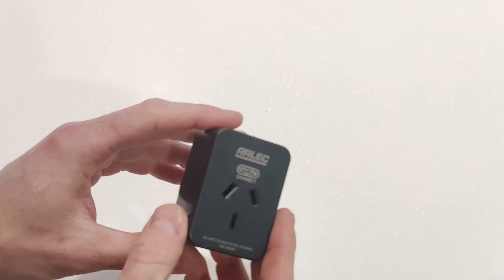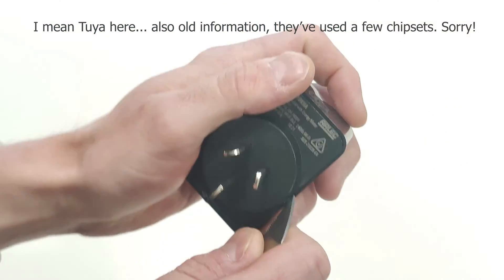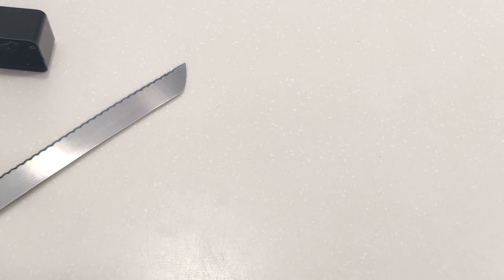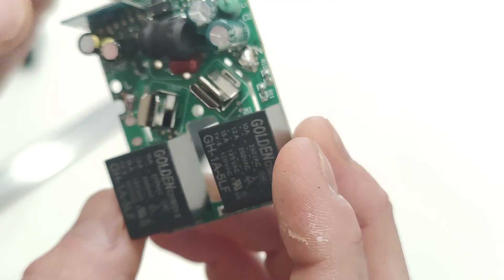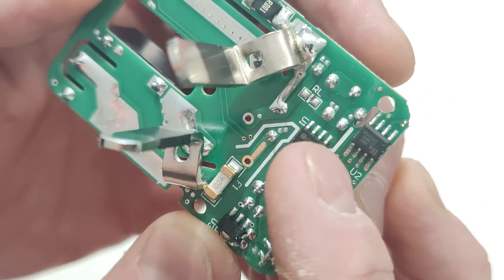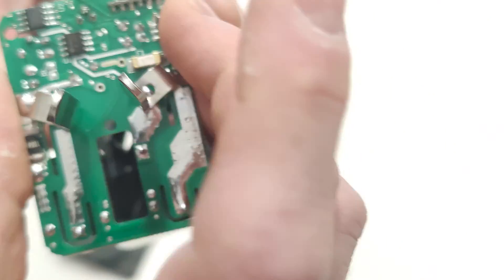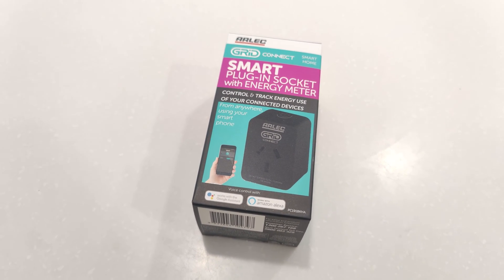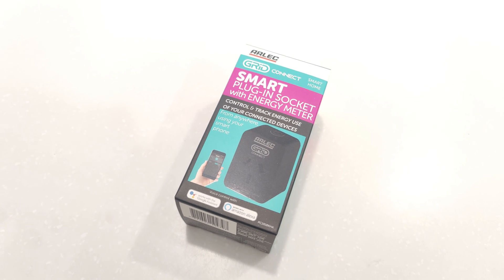Arlec Grid Connect 'Smart' Plug-in Socket with Energy Meter (PC191BKHA / PC191HA)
There was a lot to get through in this video. Long story short they are a good little loot box, but garbage as a product.

 - My NSPanel video: youtu.be/4J4O7p6SjbE
 - My Athom socket video: youtu.be/YSEezVtnBoA